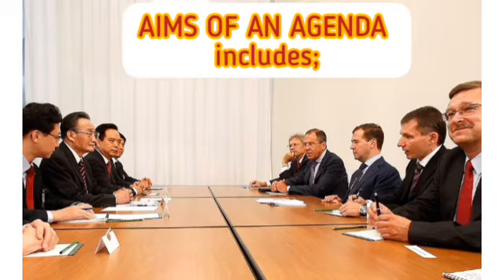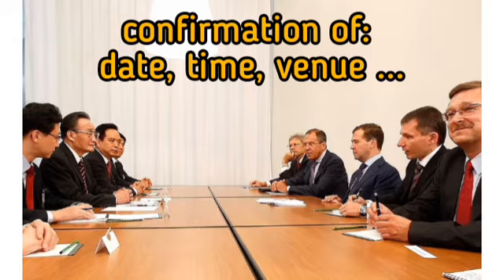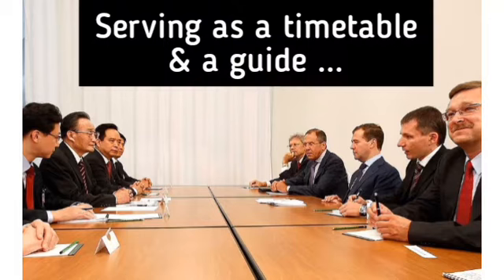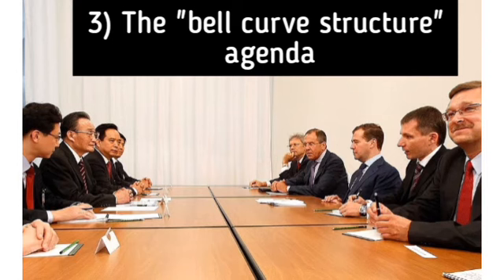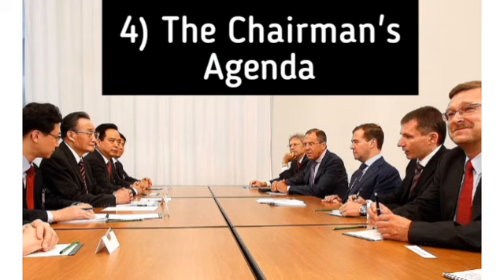NO AGENDA, NO SUCCESSFUL MEETING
An AGENDA is so critical for any meeting. It is a recipe for an ordered, effective and a successful meeting.

Do drop your views in the comments section. Together we learn.

Dear *Beautiful people*,

These channels get to share *skills for life*, advice, social issues etc.